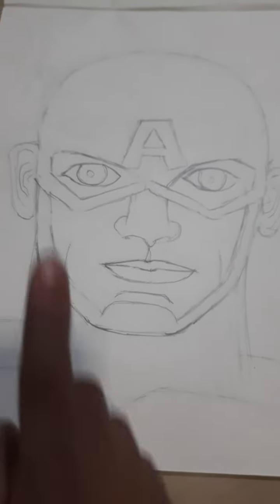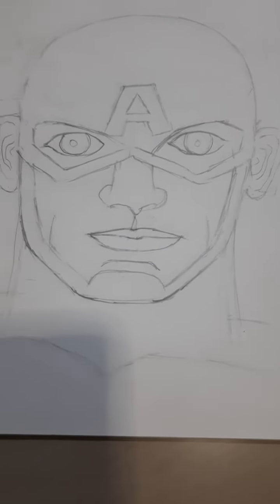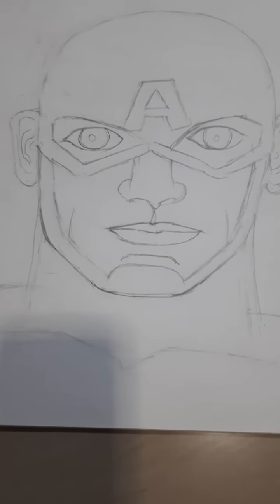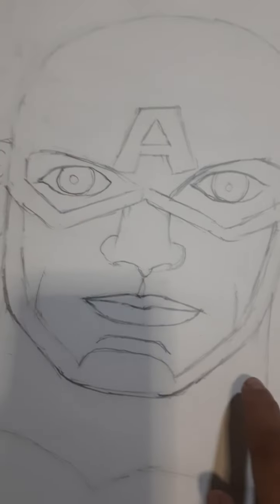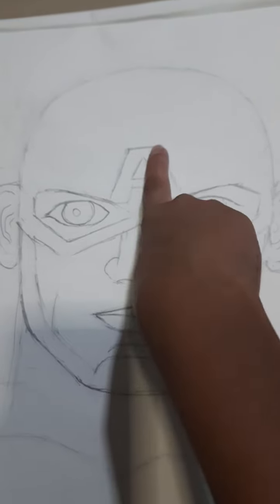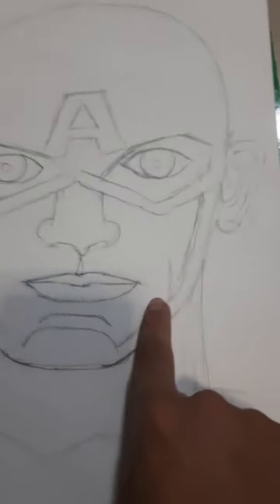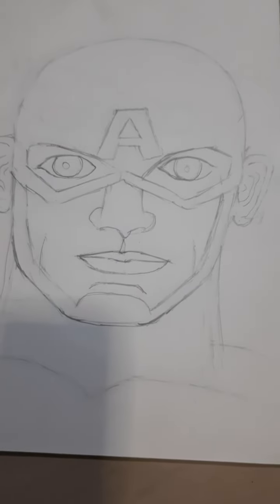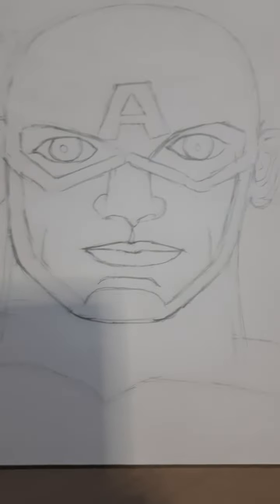How to draw Captain America easy